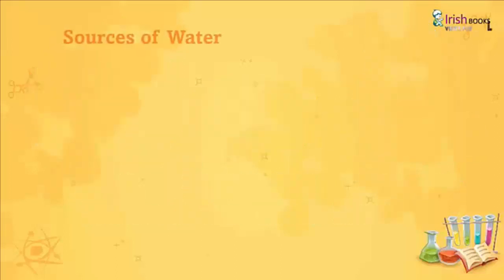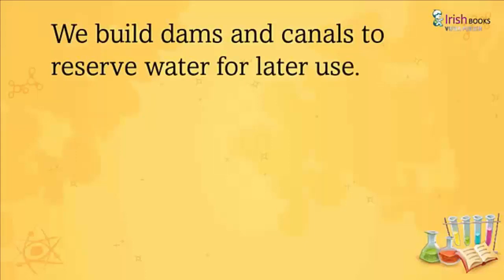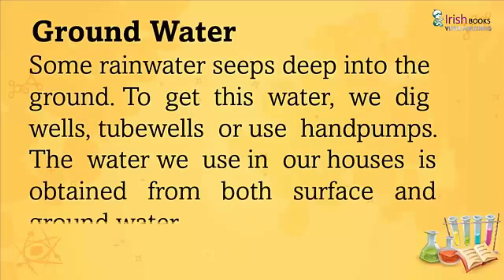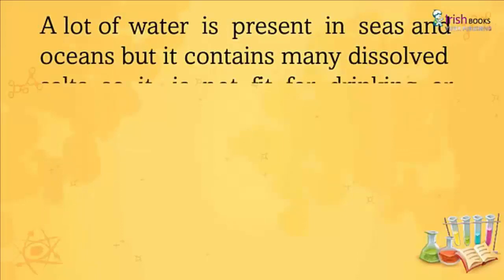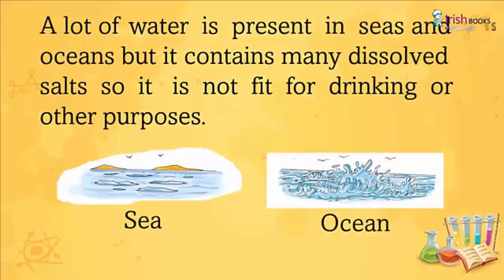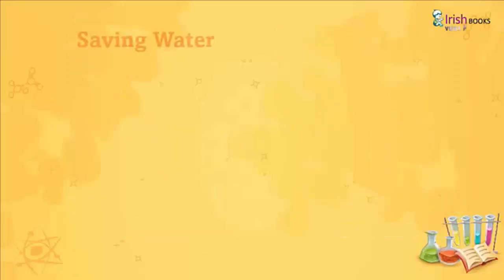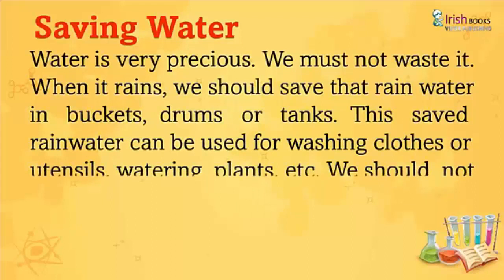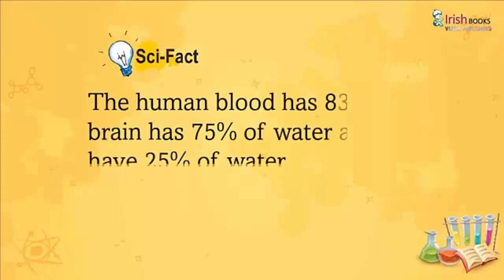CHAPTER-10 OF CLASS-2 II WE NEED WATER II ESSENTIAL SCIENCE IRISH.